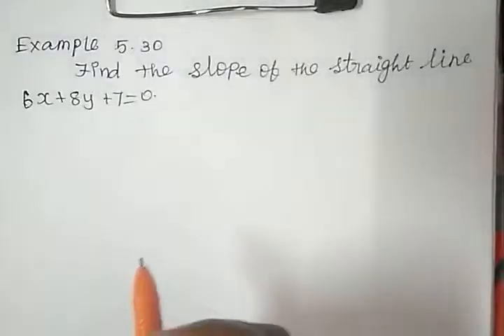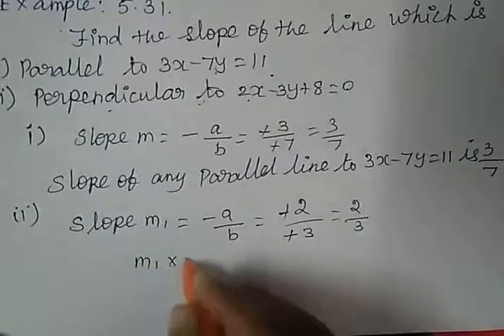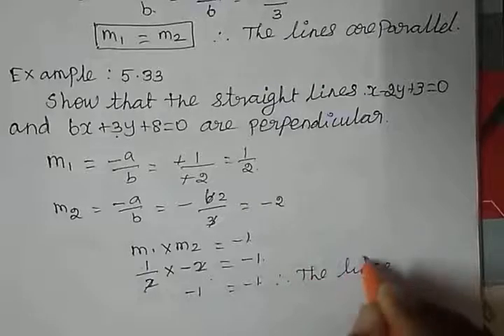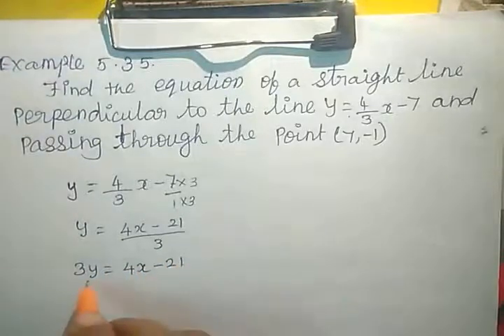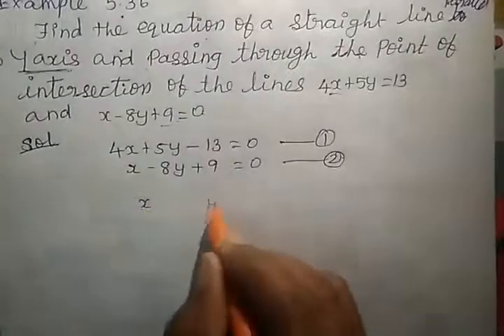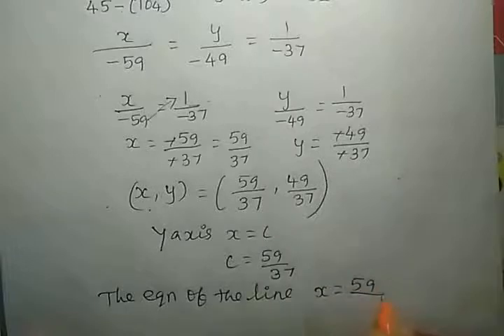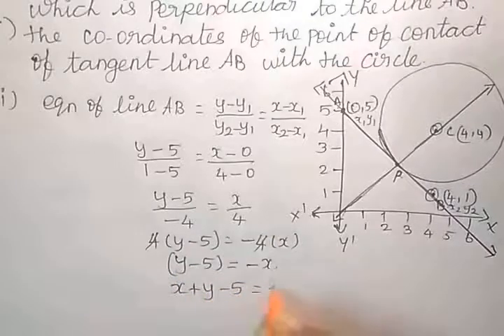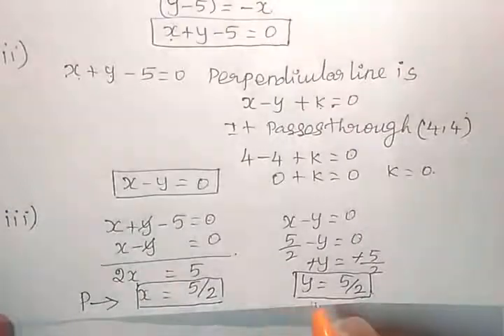10th coordinate geometry by kavitha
Examples 5.30to 5.37